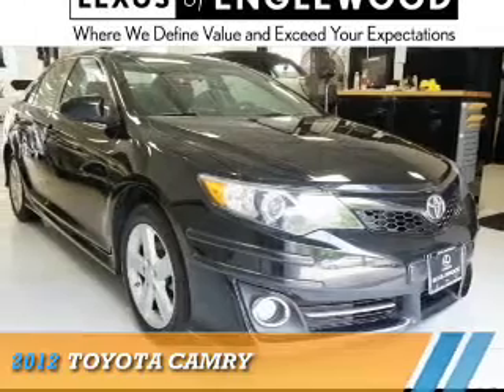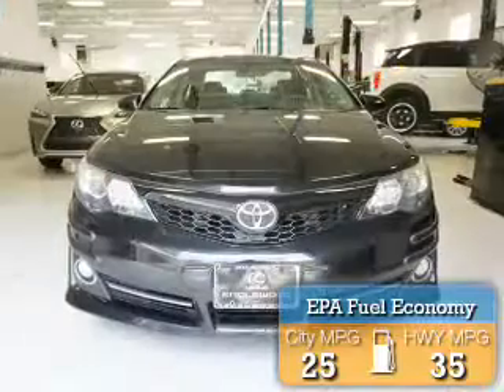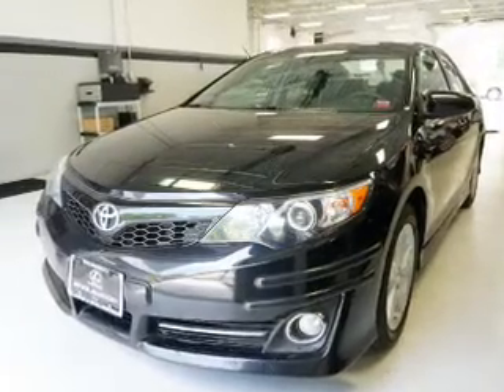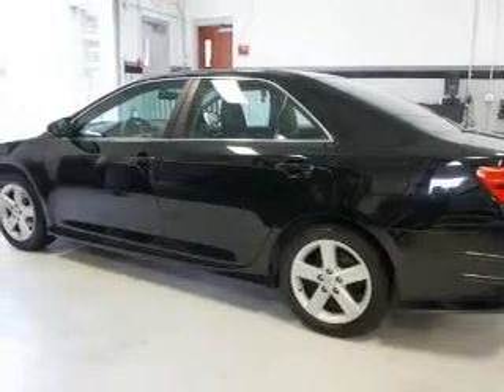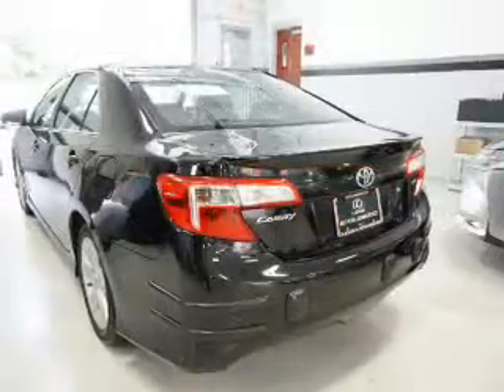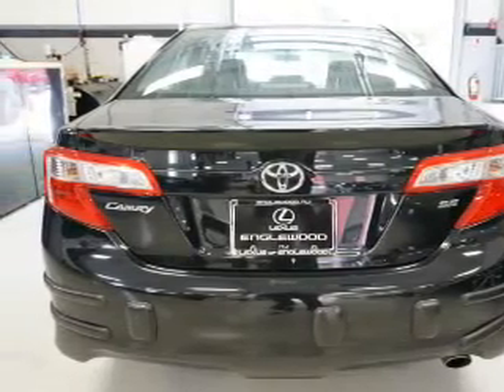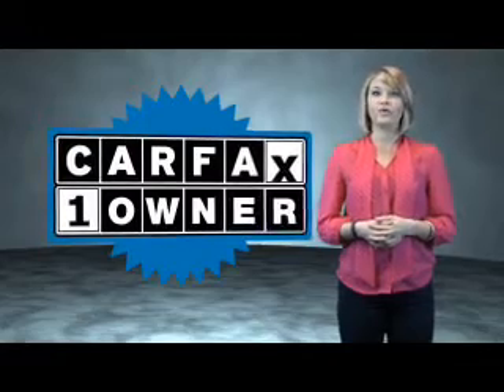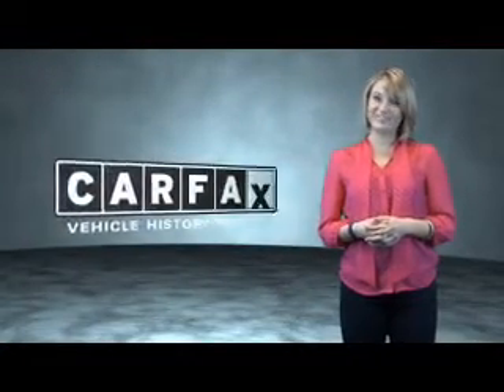2012 Toyota Camry 108098 - Englewood NJ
Year: 2012
Make: Toyota
Model: Camry
Trim:
Engine: 2.5 liter 4 cylinder FWD
Transmission: Automatic
Color: Black
Mileage: 45049
Address:
VIN:4T1BF1FK2CU108098